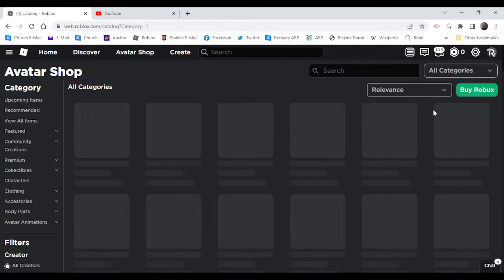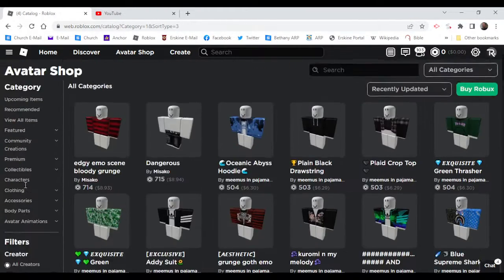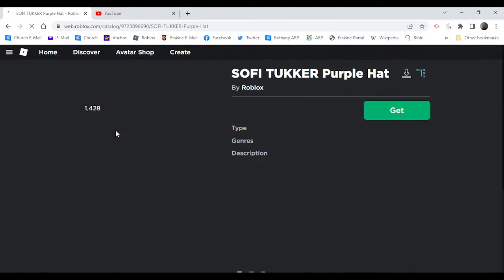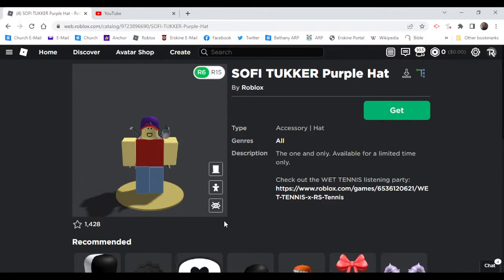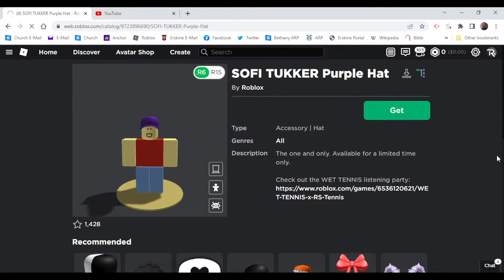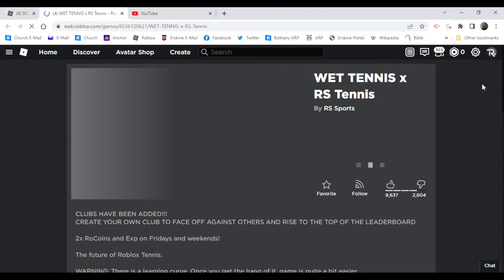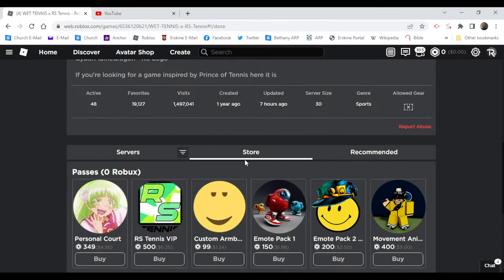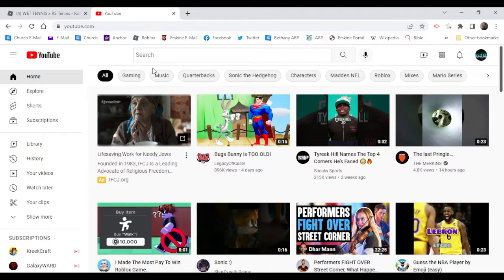[EVENT] How to get the SOFI TUKKER PURPLE HAT! | Roblox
hey guys today i show you how to get   SOFI TUKKER PURPLE HAT!